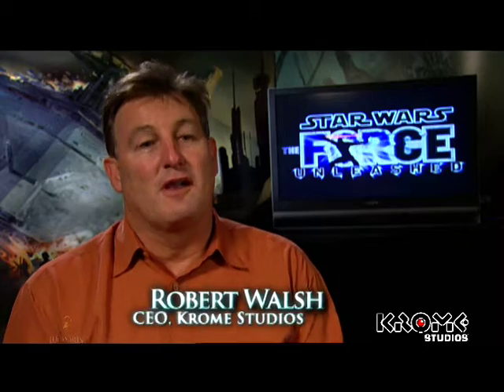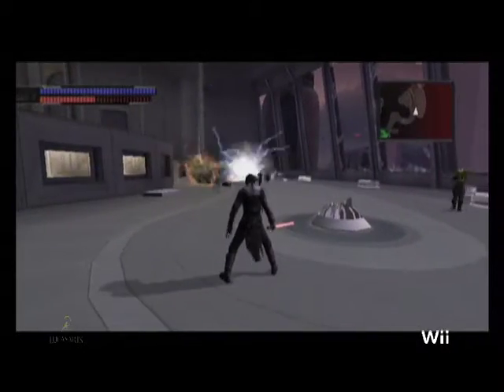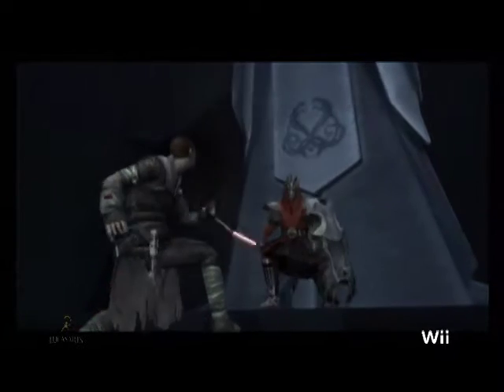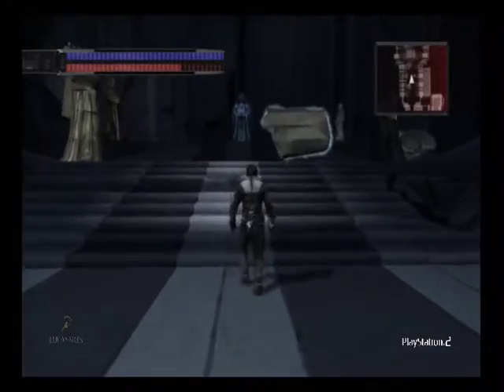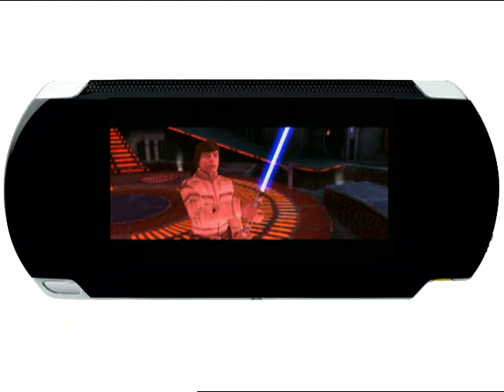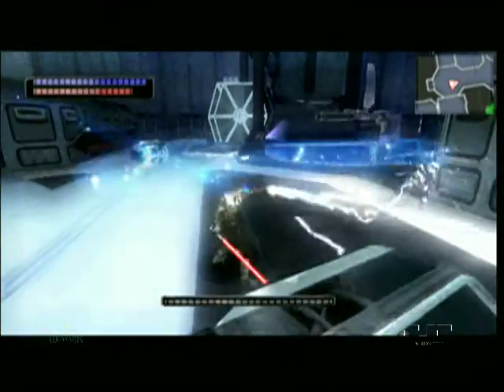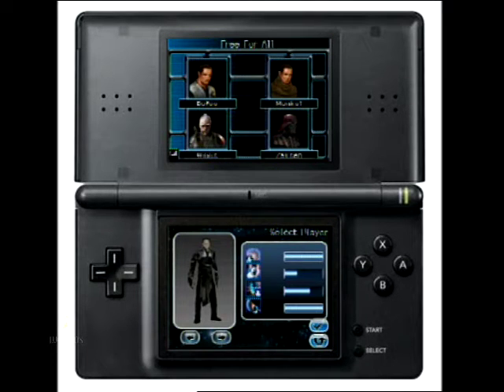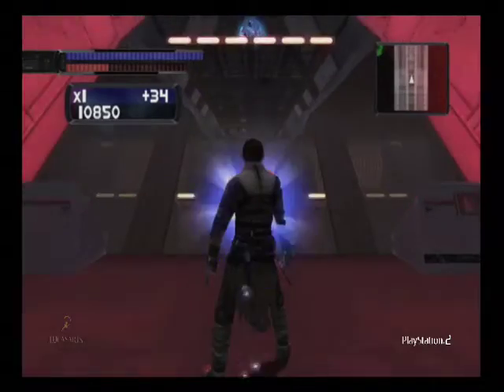Force Unleashed: Platforms Experience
Filmik pokazuje jak wyglądają wersje gry na konsolach Wii, PS2, PSP oraz DS.